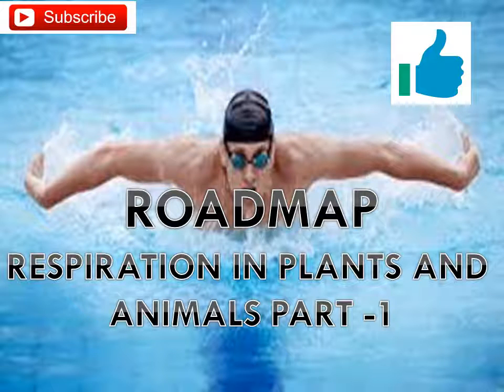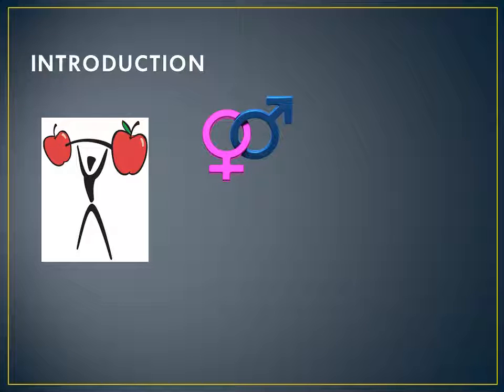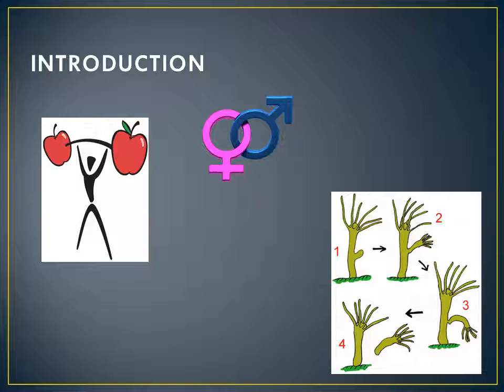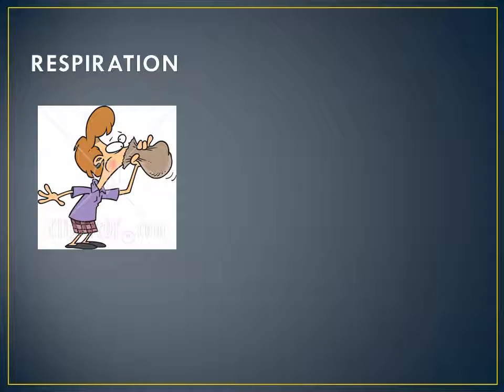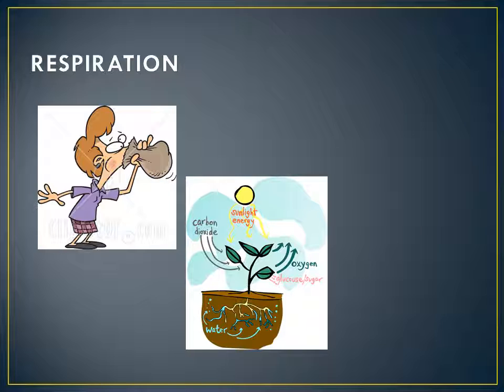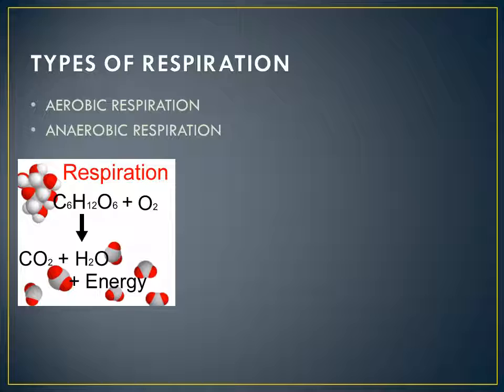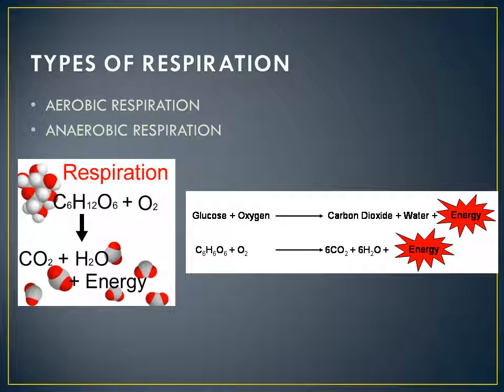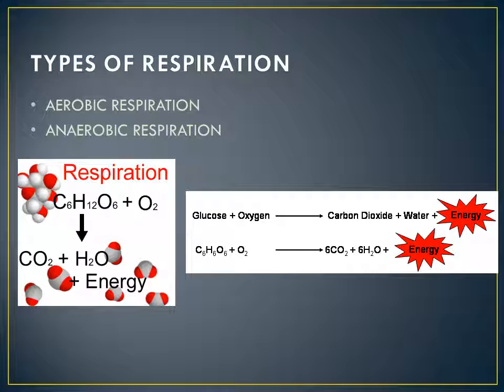RESPIRATION IN PLANTS AND ANIMALS -PART1